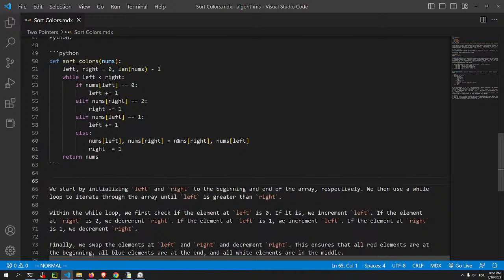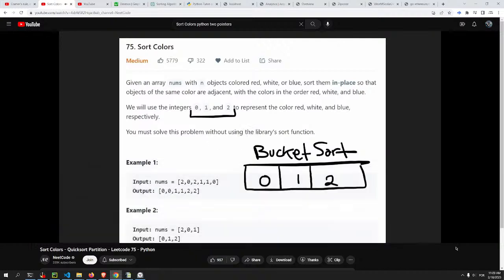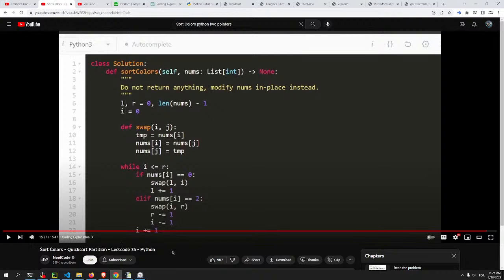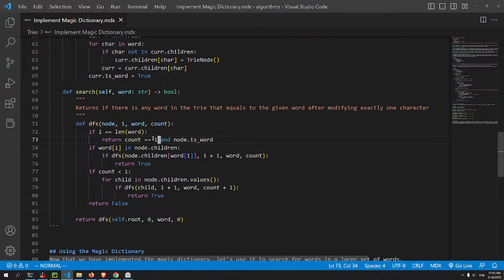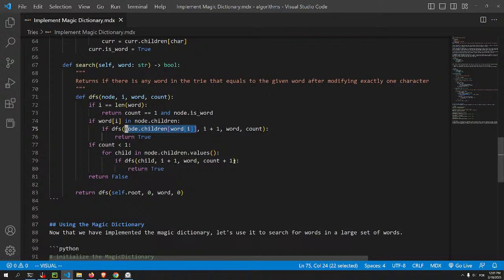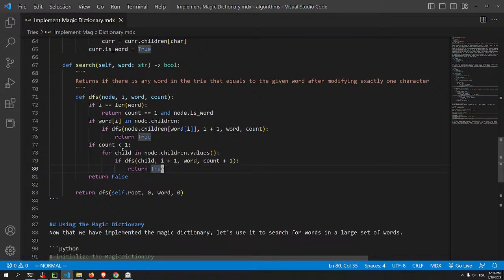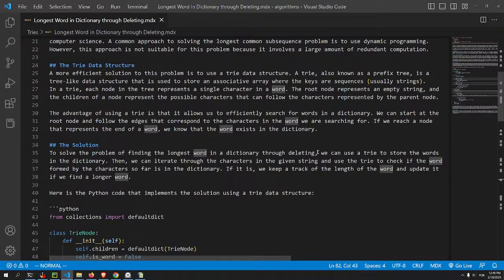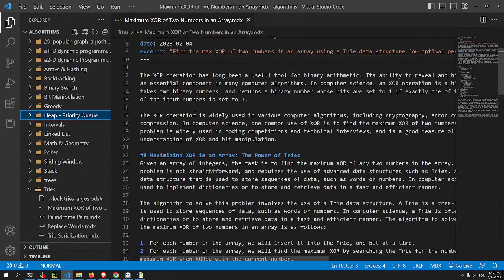Reviewing articles | Tries | Implement Magic Dictionary